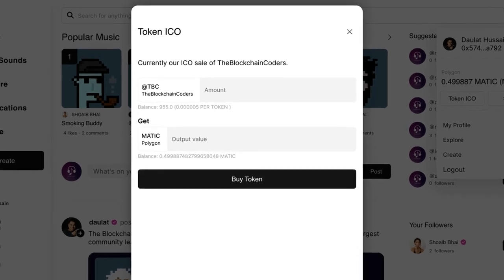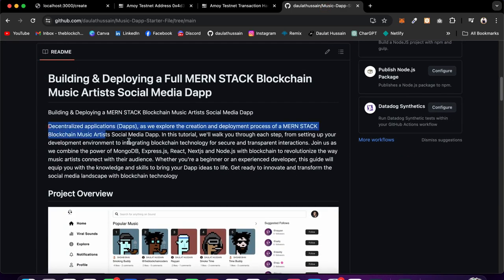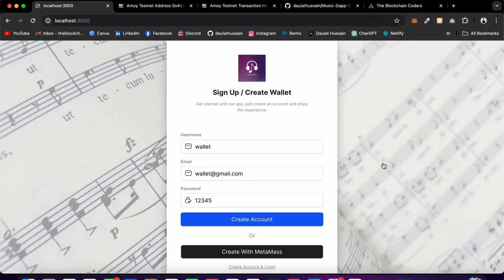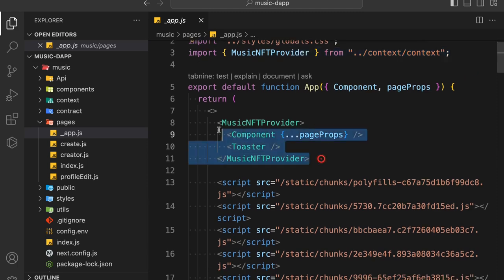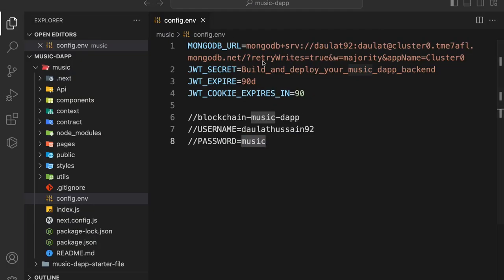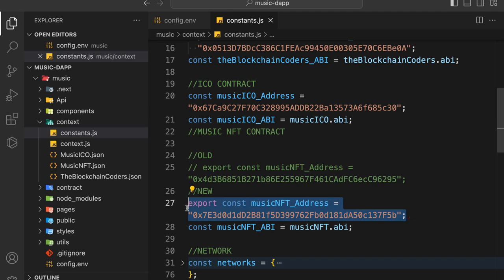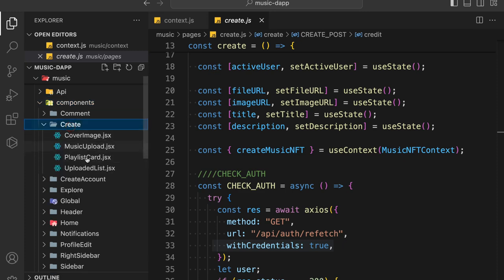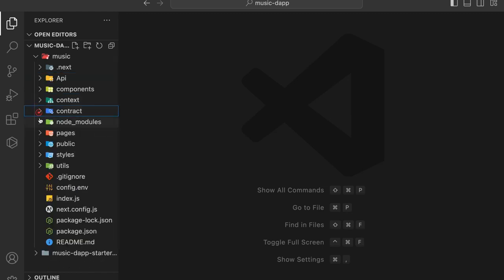Build a Decentralized Music Artist Social Media Platform & ICO | MERN Stack Blockchain Web3 Project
In this video, we build and deploy a full MERN Stack Blockchain Music Artist Social Media DApp from scratch. 🎶🚀
You’ll learn how to create a decentralized social platform where music artists can upload content, connect with fans, and monetize using blockchain technology.

This end-to-end project covers MongoDB, Express, React, Node.js (MERN) along with Solidity smart contracts, wallet integration, and decentralized storage—making it a real-world Web3 portfolio project.

🔥 What You’ll Learn:

Complete MERN Stack architecture

Blockchain integration with smart contracts

Artist profiles & social features

Music uploads & decentralized storage

Wallet authentication & Web3 login

Deploying frontend, backend & smart contracts

Building a production-ready Web3 Social Media DApp

This tutorial is perfect for Web3 developers, MERN stack developers, blockchain learners, and music-tech founders looking to build the next generation of decentralized platforms.

📌 Ideal for Portfolio & Startup Projects

🧠 Tech Stack Used:

MongoDB

Express.js

React.js

Node.js

Solidity

Web3 / Ethers.js

IPFS / Decentralized Storage